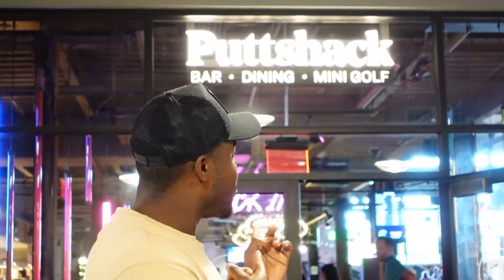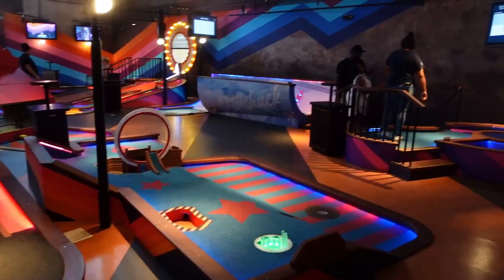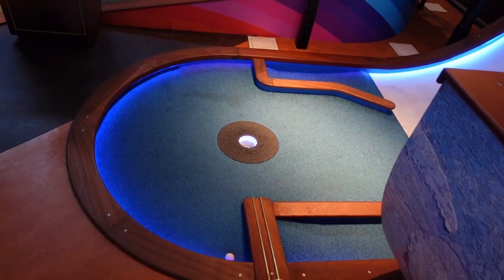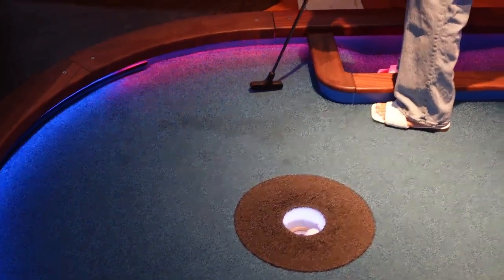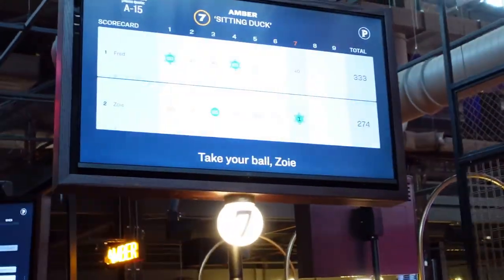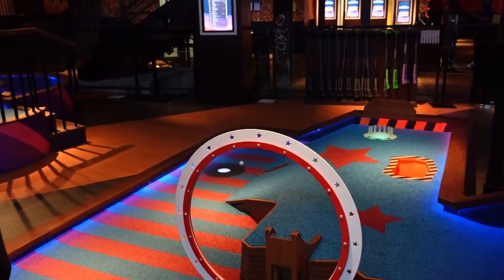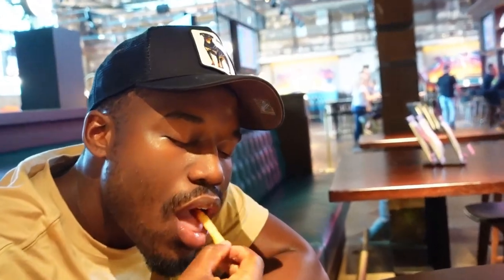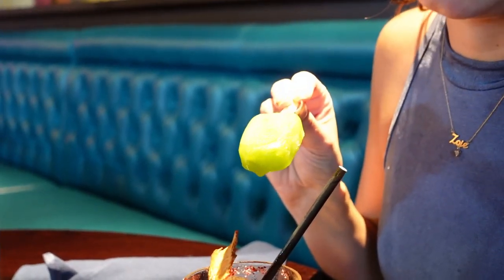High-Tech Mini Golf at Puttshack St.Louis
Puttshack is a fantastic place to go for a fun day out! With a full menu of food and drinks, as well as great futuristic mini golf, this is the perfect spot to spend a day with family or friends!

If you're in the St. Louis area, be sure to check out Puttshack! You won't be disappointed with the thrilling experience you'll have!